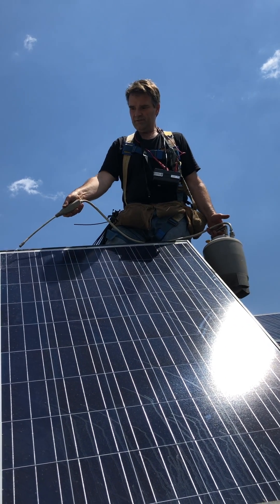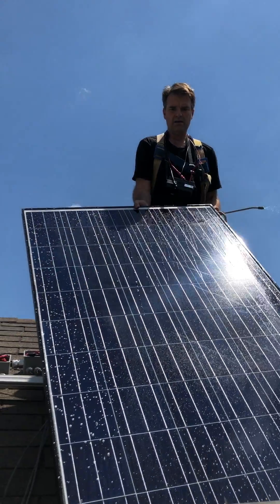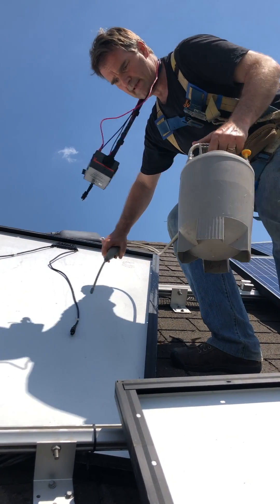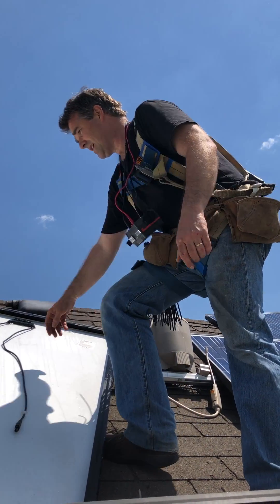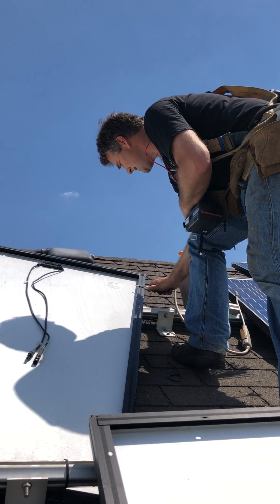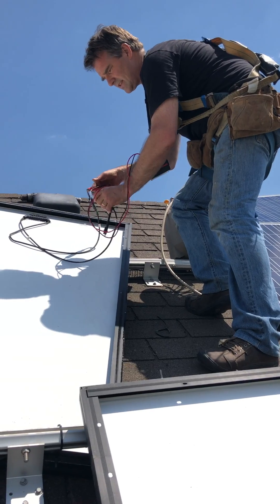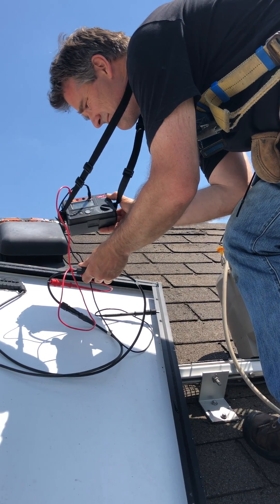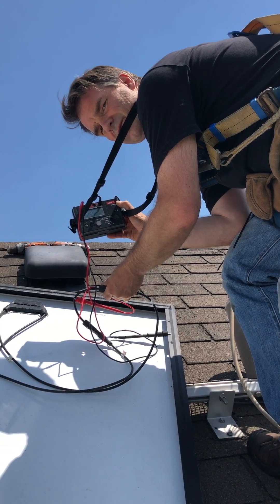Megger testing Solar Panels - identifying ground fault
The insulation value between the solar panel frame and the MC4 circuit must be about 40 MOhms for panel to be within warranty.  Anything lower than this indicates a failed panel.

Note that I turned the panel away from the sun so the MC4 connectors did not arc when I plugged them in.  It is important that there is zero voltage on the string you are testing.